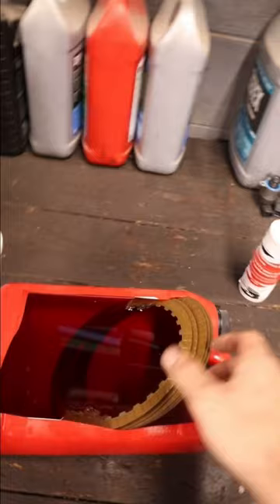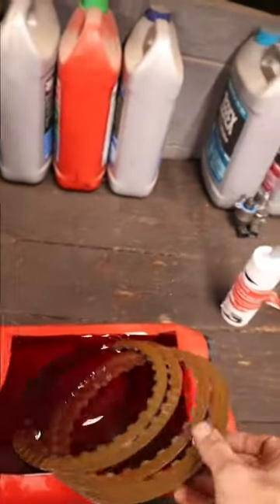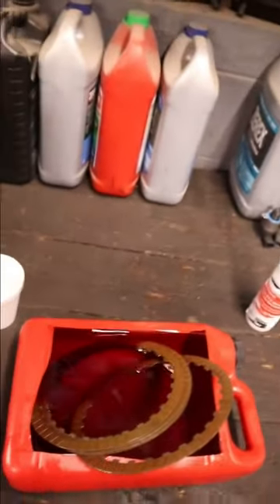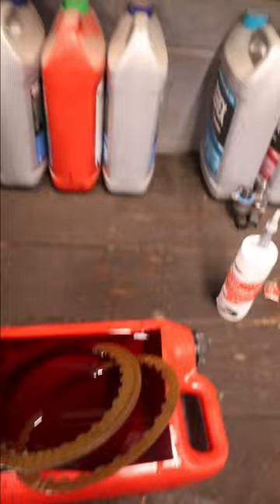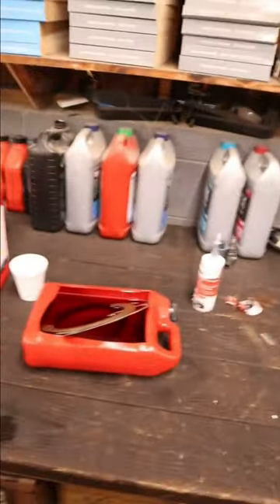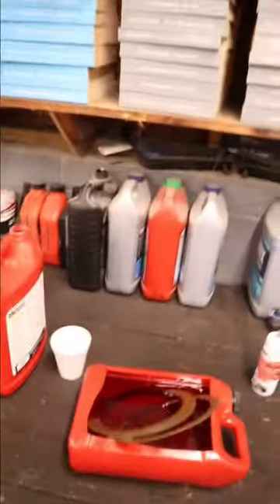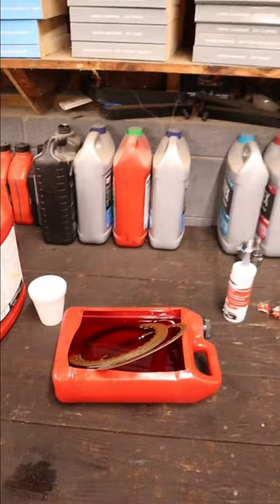Should you pre-soak NEW Automatic Transmission Clutches?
To soak or not to soak, that is the question. While I’ve always pre soaked new automatic transmission clutches, some mechanics never do. What is your opinion?

1. Pocket Scanner
2. Jump Starter
3. Pro Level Scan Tool
4. 1/4” GP Socket Set
5. 3/8” GP Socket Set
6. Extension/Adapter Set
7. Rachet Set
8. GearWrench Set

2. Recommended OBD Adapter

1. Camera
2. B Roll Camera
3. Microphone
4. Tripod
5. Lighting
6. Editing/Upload
7. Gorilla Pod